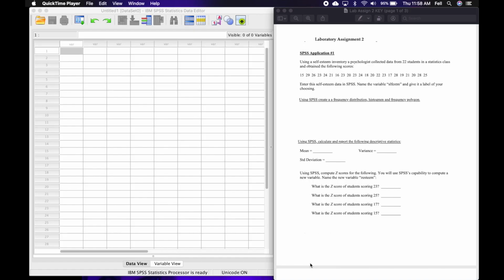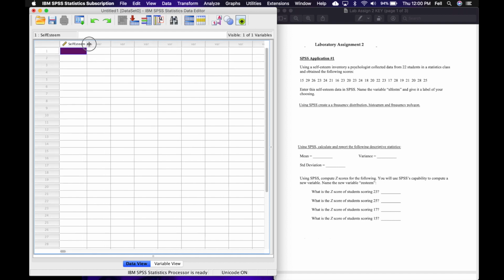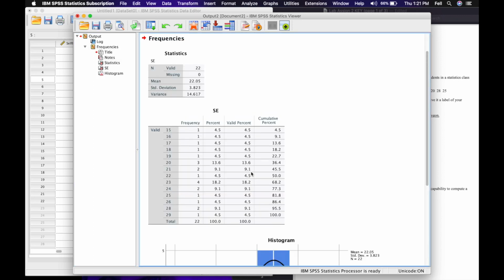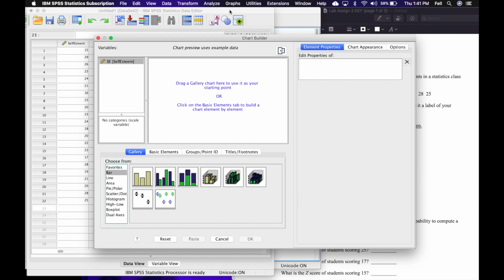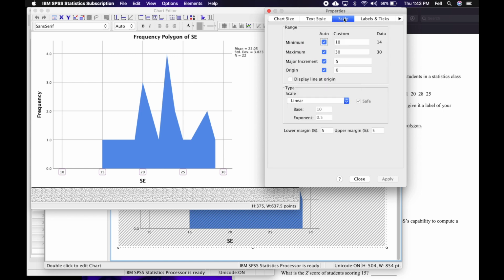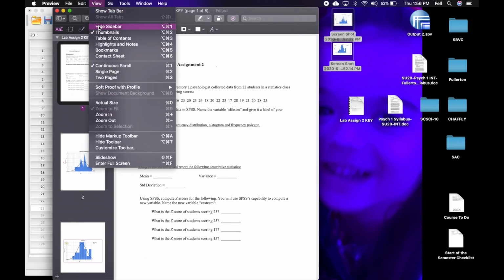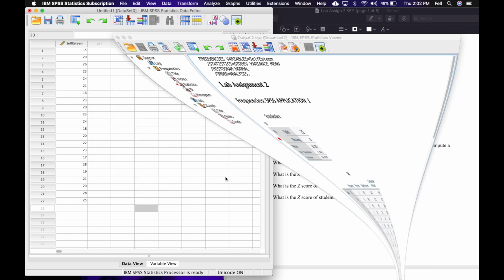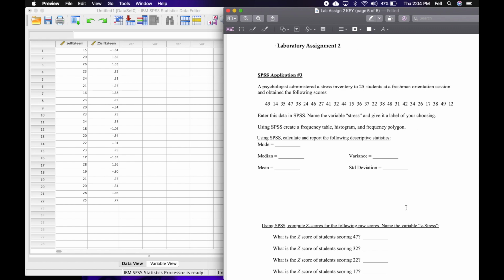Lab 2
SPSS Assignment